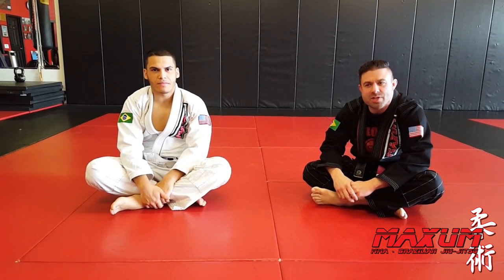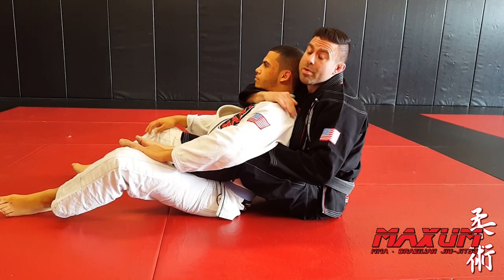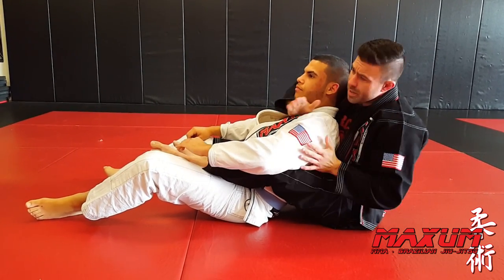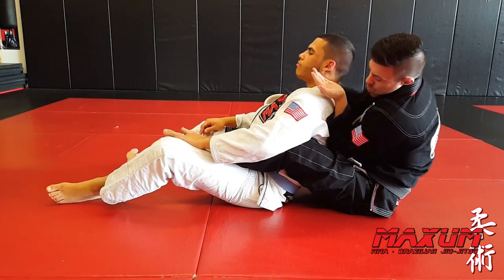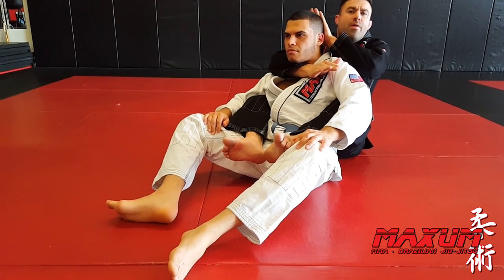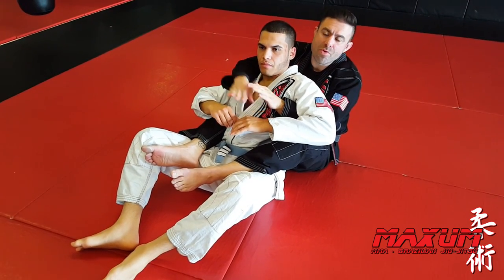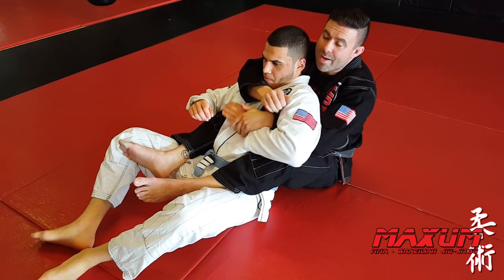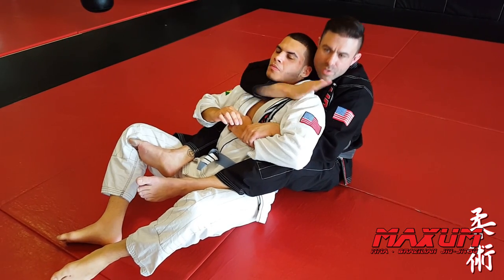When all else fails....Crowbar Choke!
This week Professor Alex goes into the nitty-gritty of the Crowbar Choke. This move is especially useful when your opponent has a top-notch defense of the rear naked choke. Stick around to the end to see how Maxum BJJ handles chin tuckers.